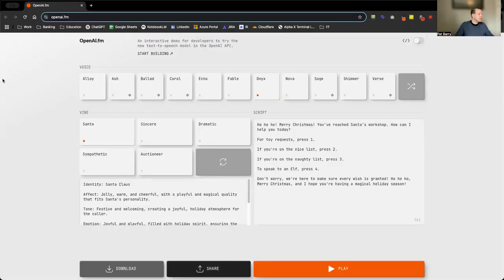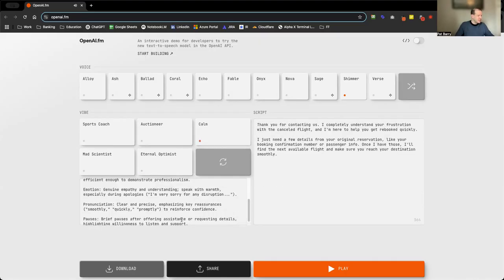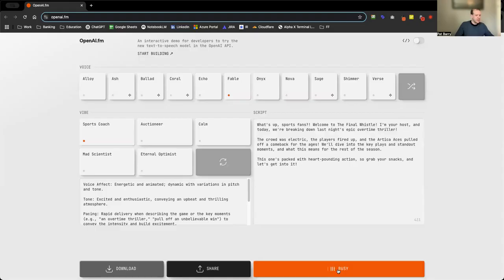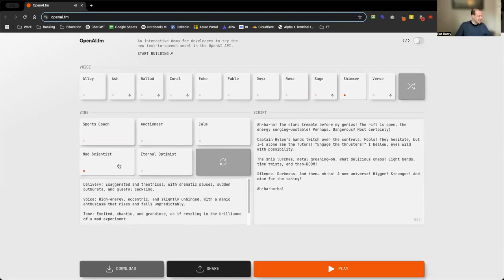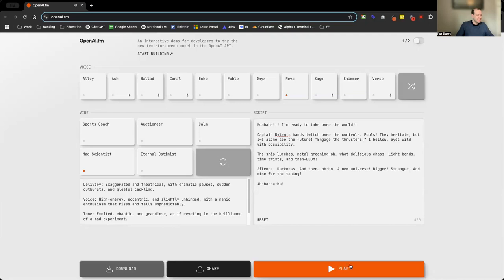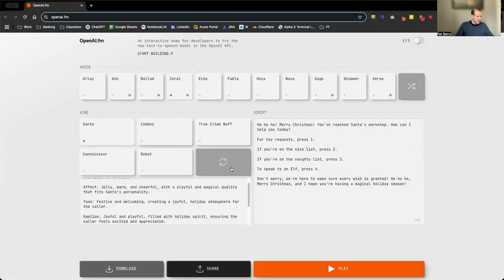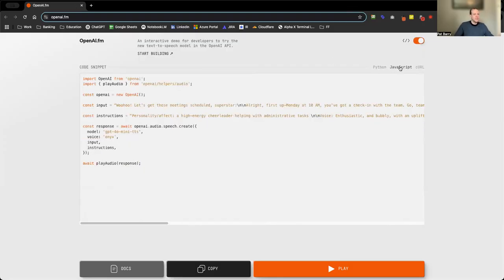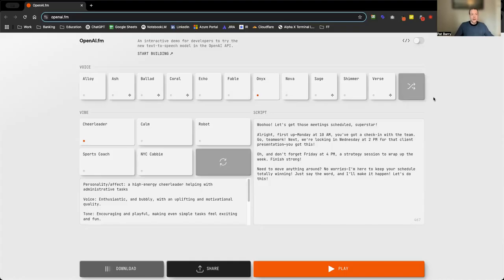Testing Out OpenAI's New Voice Models on Openai.fm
Join Pat from Demystify as he explores OpenAI's latest innovation—powerful new audio models designed to transform text into lifelike speech and accurately convert speech back into text. In this engaging demo, Pat walks through the interactive OpenAI.fm playground, showcasing diverse voices, dynamic emotional 'vibes,' and practical tools for developers, including downloadable JavaScript, Python, and cURL scripts. Whether you're a content creator, AI enthusiast, or developer looking to integrate advanced speech capabilities into your applications, this demo offers valuable insights and practical tips to get started immediately.

🔹 Explore OpenAI's diverse selection of voices and emotional tones.
🔹 Learn how to customize audio scripts and export usable code.
🔹 Gain insights into implementing advanced audio features into your AI projects.

Ready to innovate your AI applications with realistic speech?